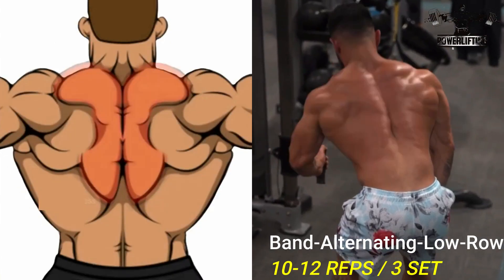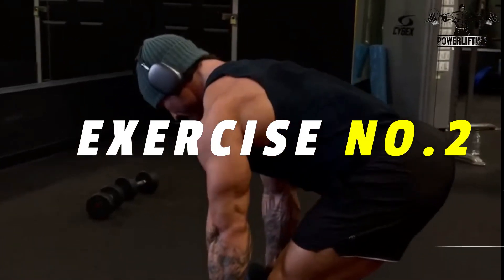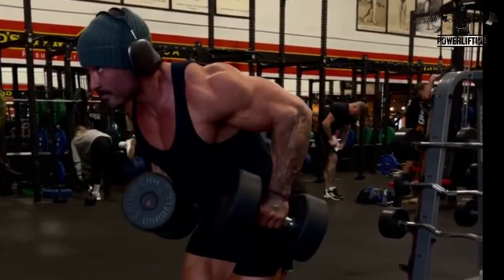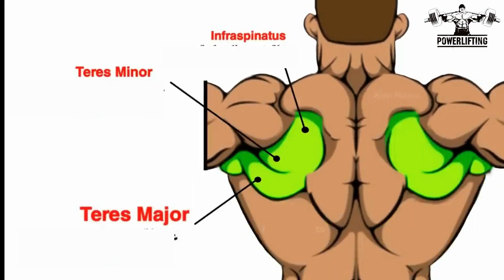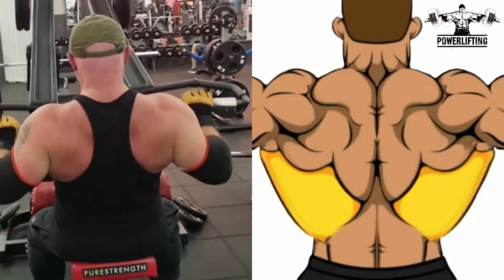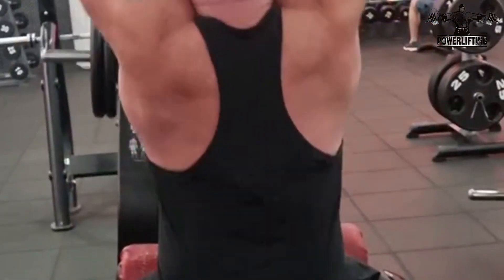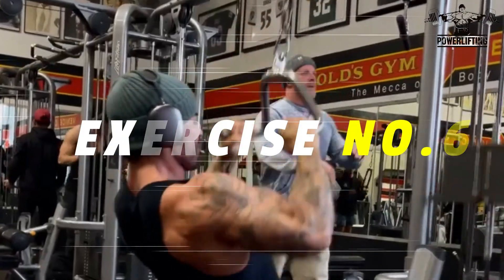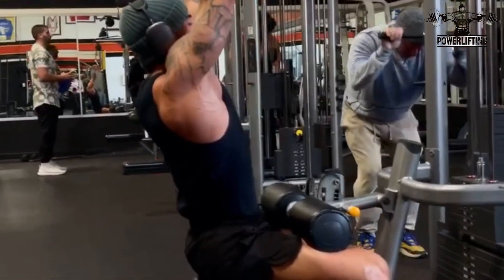6 Effective Back Exercises To Speed Up Growth - Big back exercises - Back Workout at Gym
6 Effective Back Exercises To Speed Up Growth
Big back exercises

00:00 Start
00:03 Cable Lat Pulldown
00:36 Double Cable Neutral Grip Lat Pull Down
01:08 Bent Over Barbell Row
01:39 Lying T-Bar Row Machine
02:11 Cable Straight Arm Pulldown
02:43 Machine Row
03:15 Barbell Rack Pull

Watch:

 • Unknown Brain - Say Goodbye (ft. Marv...  ​